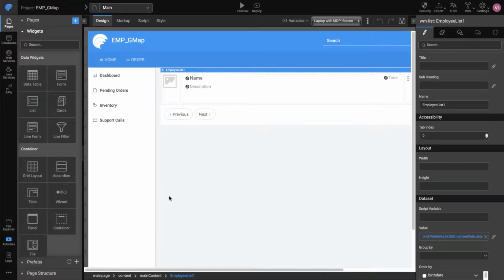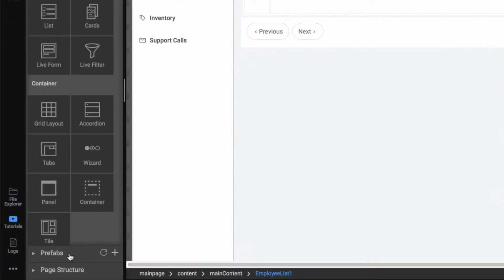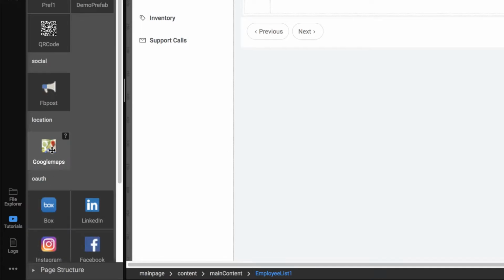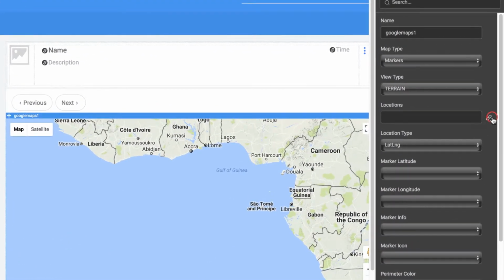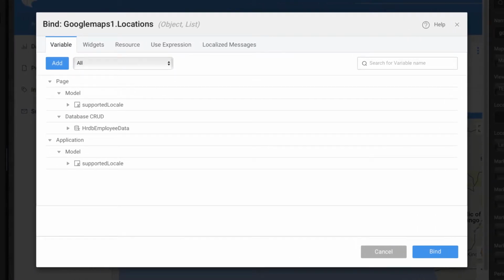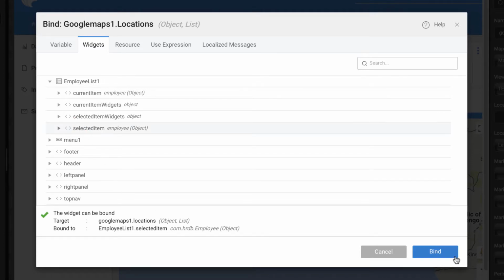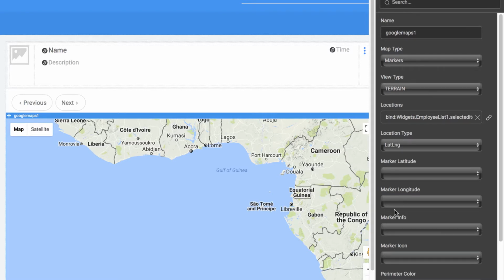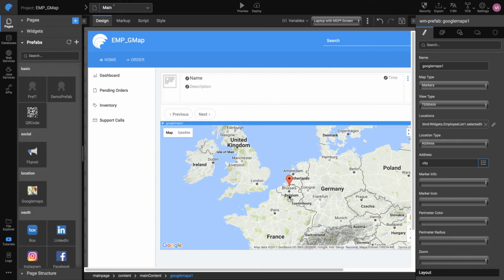5-minute App - Step 3: Connect the Data Source to the UI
Extend the step 2 to use Prefab to mark the employee's location on a Googlemap.